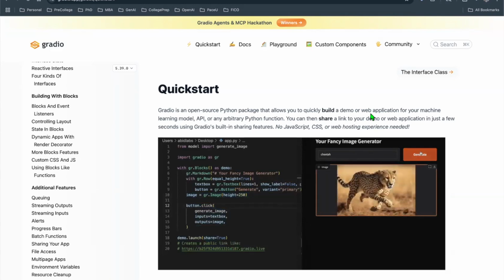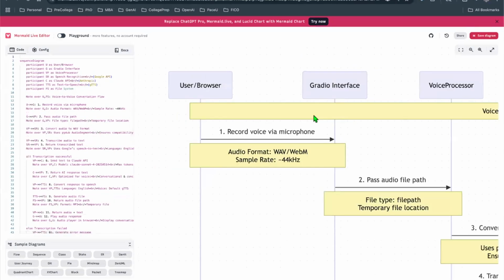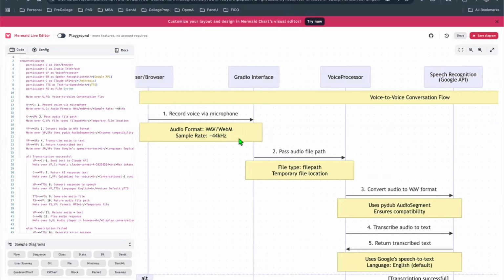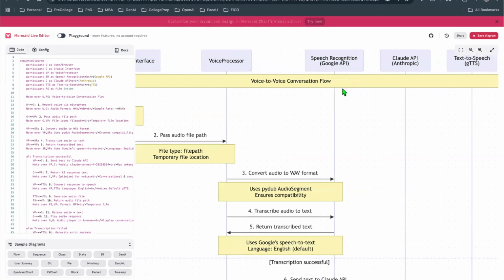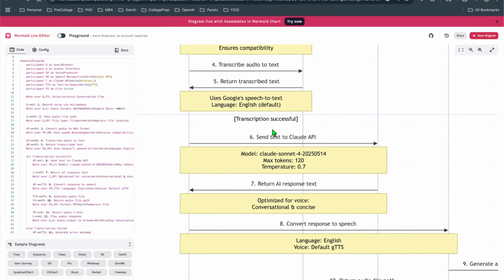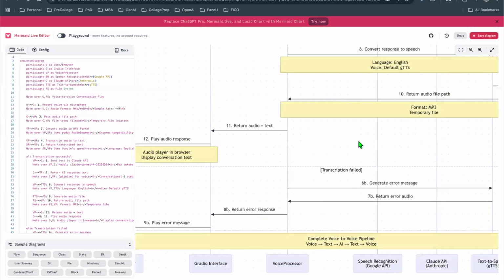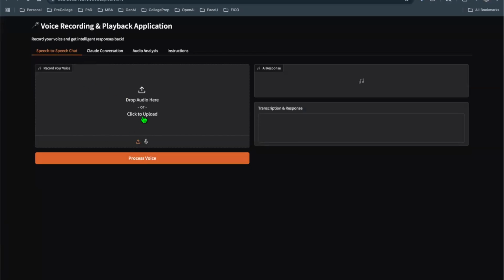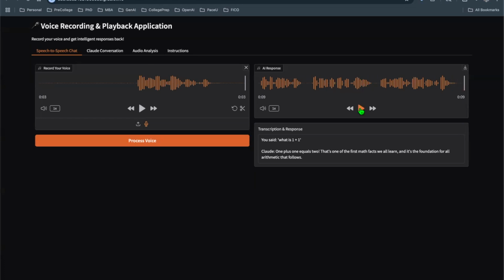GenAI Vlog - Gradio Tutorial - 04 - Speech to Speech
Are you ready to turn your voice into magic? 🌟 In this exciting video, we’re diving into the amazing world of Speech-to-Speech setup using the Gradio app! 🎧✨ Whether you want to chat with a twist or take your audio projects to the next level, this is the place to be!

Join us as we explore how to transform spoken words into a completely new voice, making communication more fun and interactive than ever! 🗣️➡️🗣️ It’s like having your very own voice synthesizer at your fingertips! 🙌

💡 What You’ll Discover:

A step-by-step guide to setting up Speech-to-Speech in Gradio! 🎤🛠️
Fun demos that show off the cool features of this setup! 🎉
Tips to customize and enhance your auditory experience! 🎶